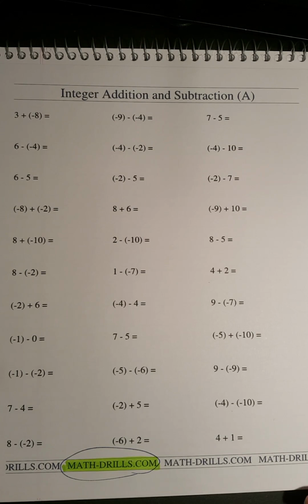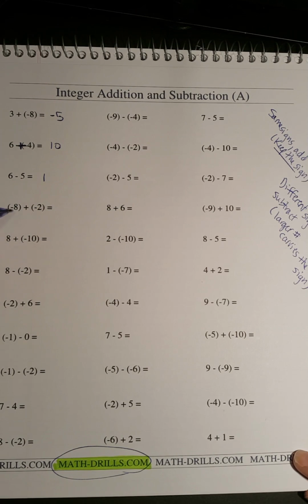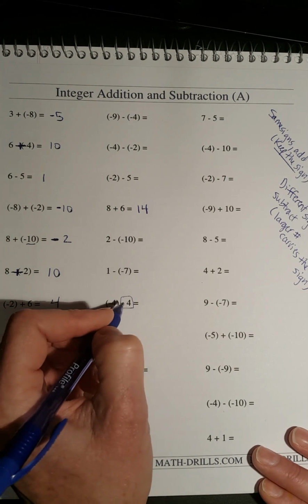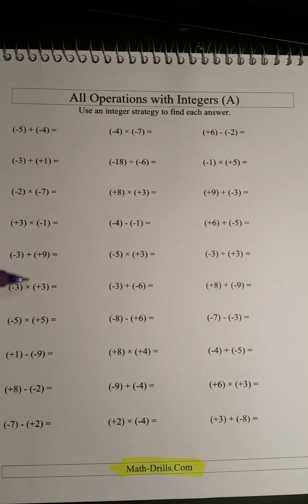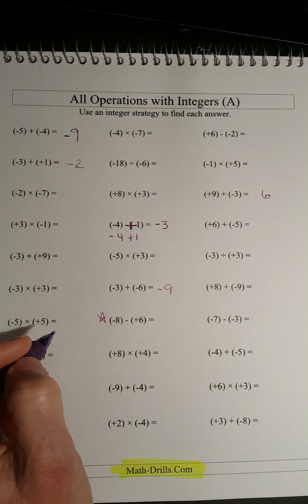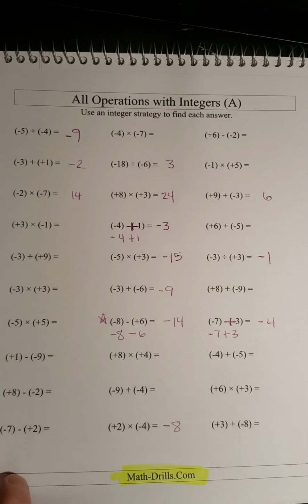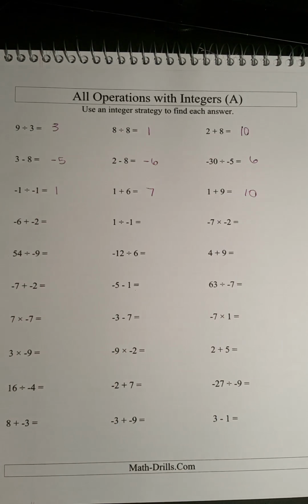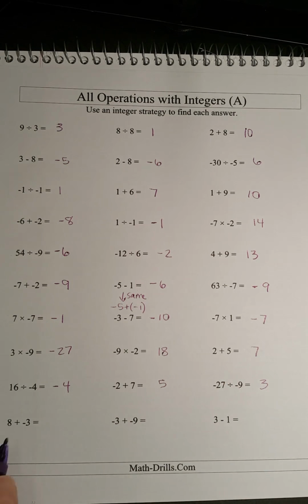Integer Practice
this video goes through adding, subtracting, multiplying, and dividing integers.  there are practice problems for all 4 operations. thanks to mathdrills.com for the great practice worksheets!